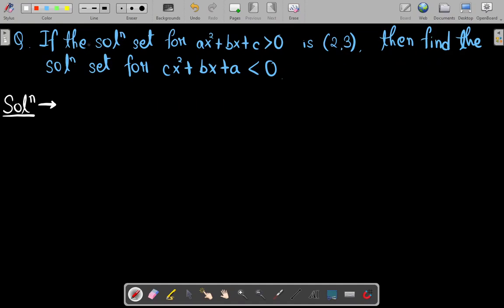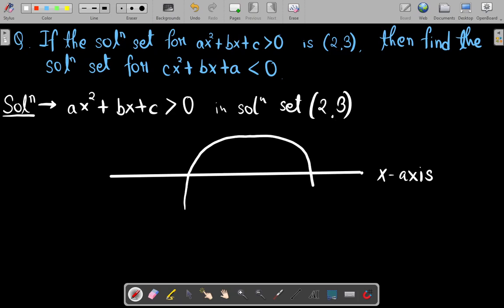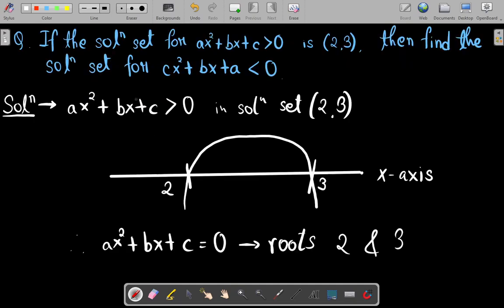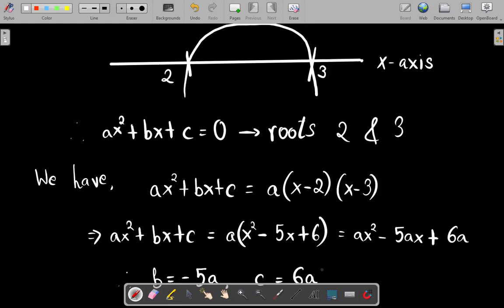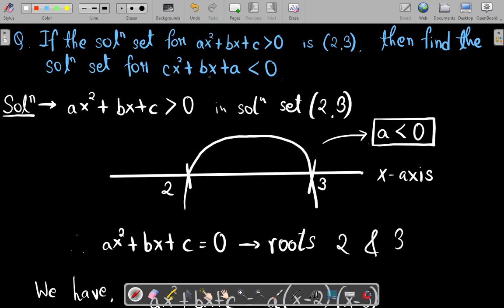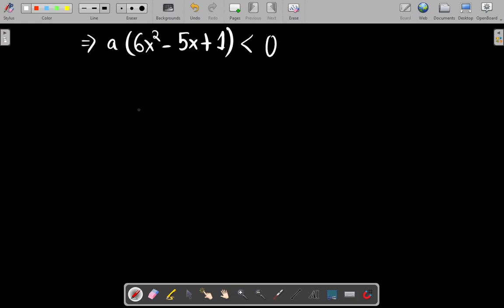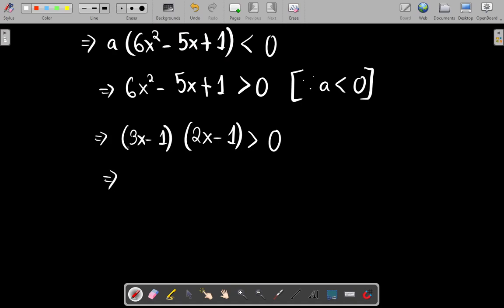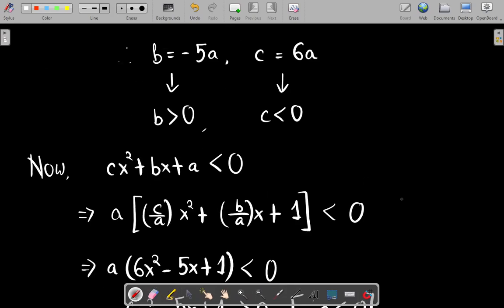A tricky question on Quadratic Expressions from Yellow Book (Algebra)